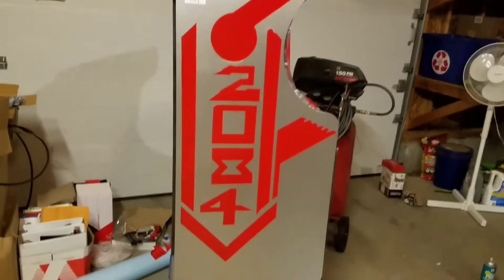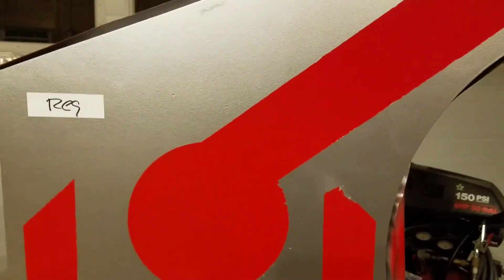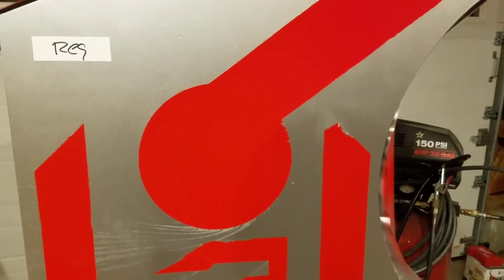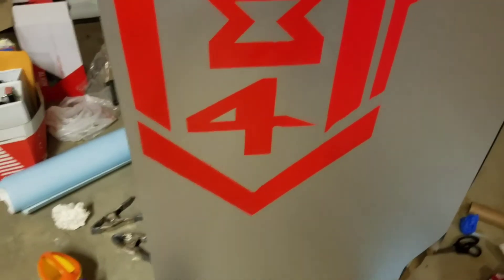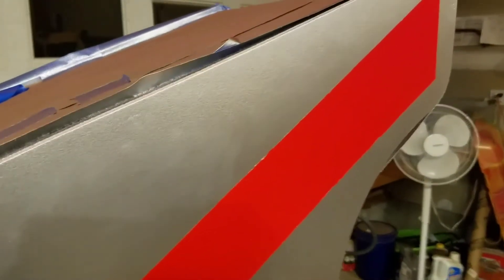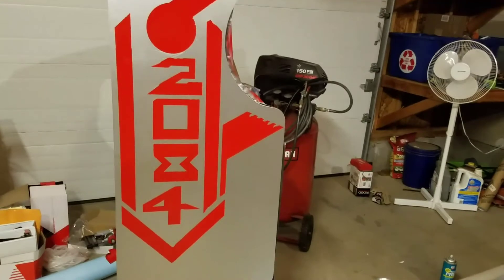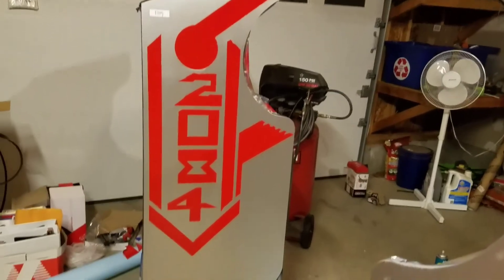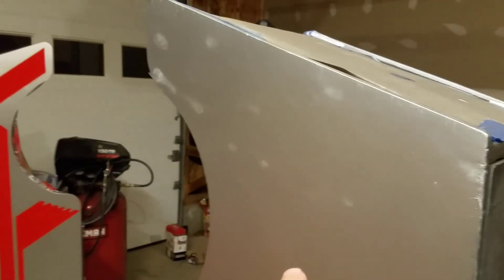Let's Make: Quick $#!* LOUSY William's Mini Update #2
Arrrghhhhhh! Followed by numerous carefully selected colorful pieces of vocabulary. The stencil paint DID NOT STICK! UGHHHH! The body work by some previous owner is showing through on the original!!! NOT GOOD! Thanks for sharing in my arcade MISERY! :(

It will get fixed as soon as I figure it out! *sigh*